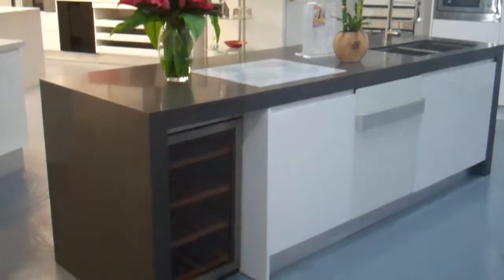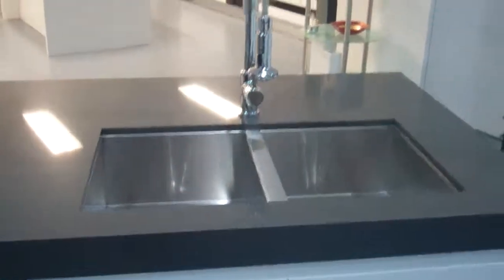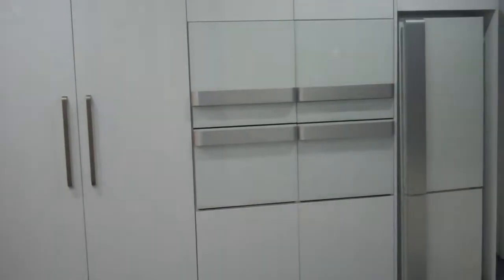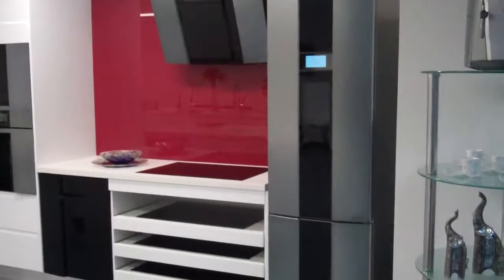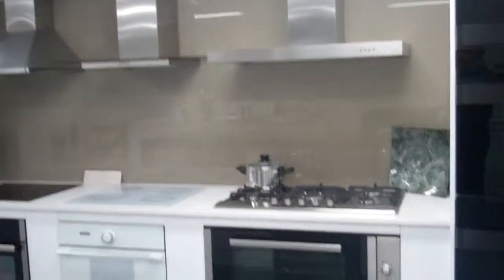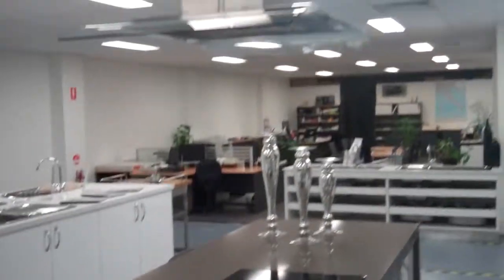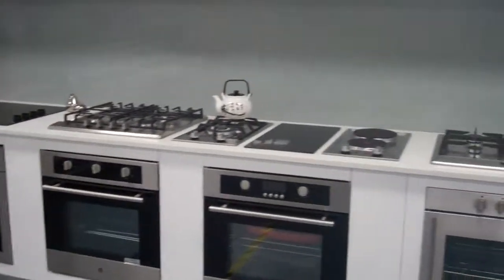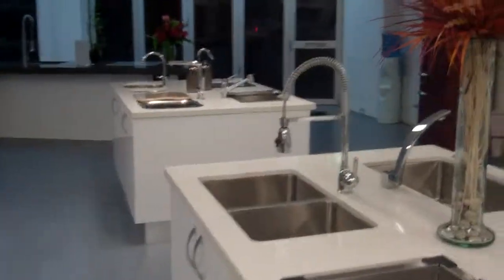Buying Appliances Online - Visit Our New Fiori Showroom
Take a tour of a new showroom where we showcase the latest in European designed appliances. We feature the latest styles from Gorenje including the Pininfarina, Ora-ito, Karim Rashid lines plus the Gorenje Pure collection.
It is all simply stunning.
Make an appointment to visit our showroom and have a personal briefing on the latest styles that will suit your kitchen, home and simply just upgrade your old and tired applainces to the latest. Why not.
We hope to see you soon. Come and say hello and experience the wonders of our product range and service. We won't disappoint.